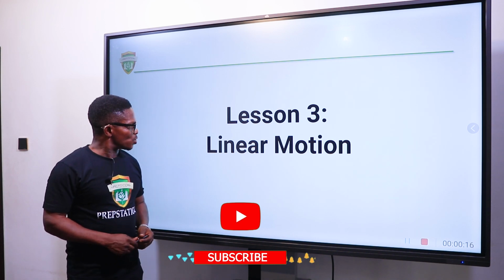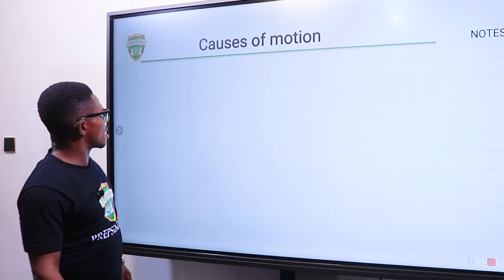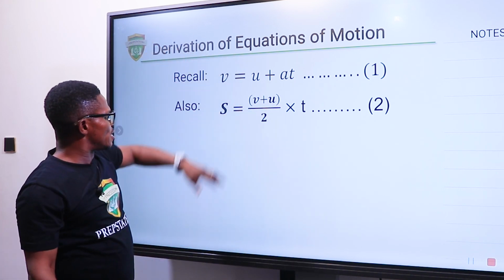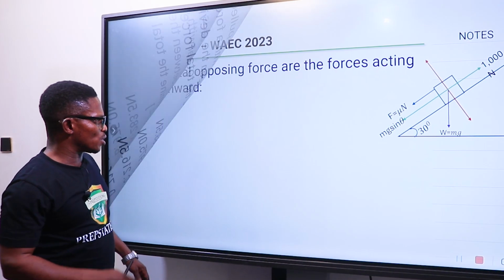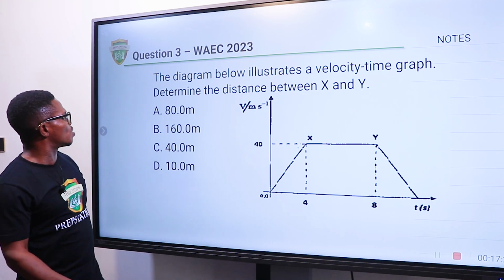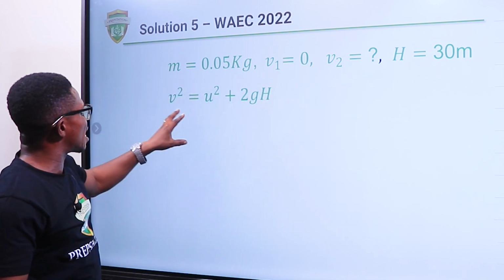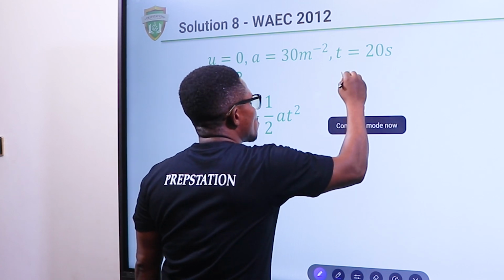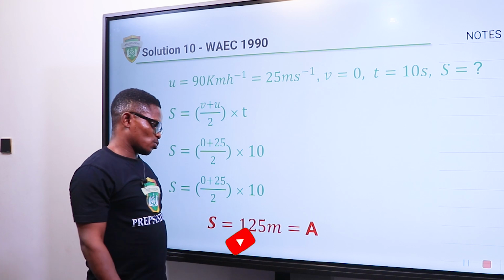PHYSICS: Linear Motion | SSCE 2025 |Episode 5 of 7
This SSCE Physics Tutorial is  a revision of the fundamentals of linear motion, exploring concepts such as displacement, velocity, acceleration, and the equations of motion. Understand how objects move in a straight line and the principles governing this motion. This video aligns with the WAEC/NECO syllabus, providing essential knowledge for your exams.